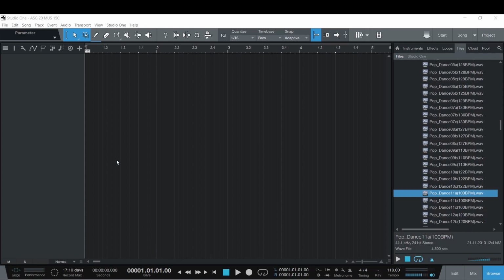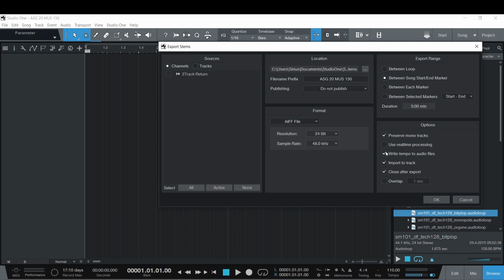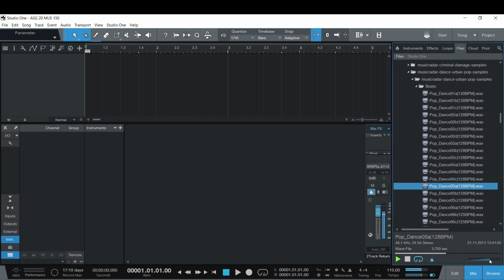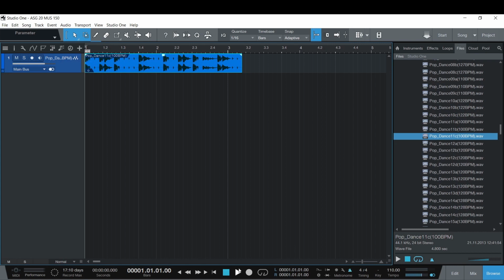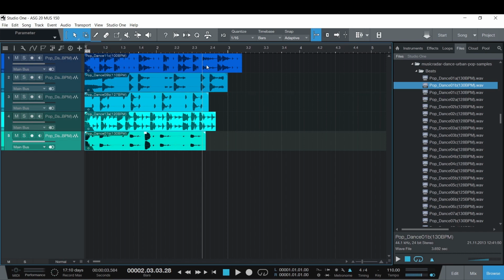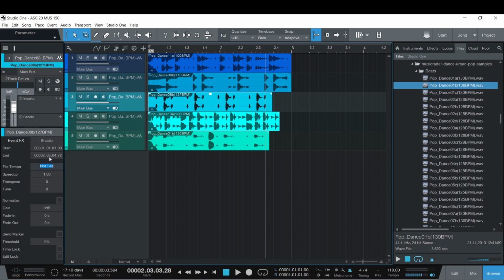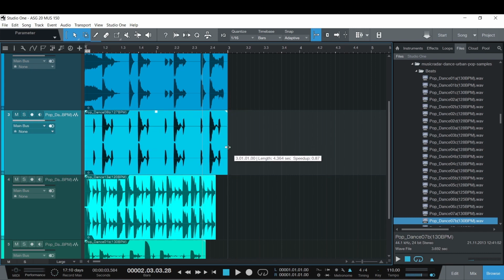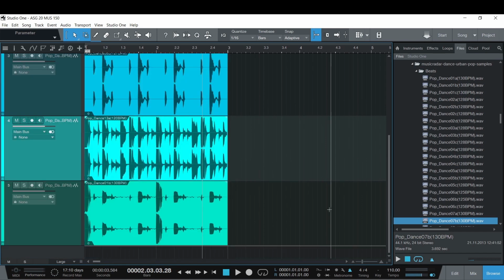Studio One Time Stretching Audio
Learn how to bring audio samples into your project and Time Stretch them to your BPM/Tempo.